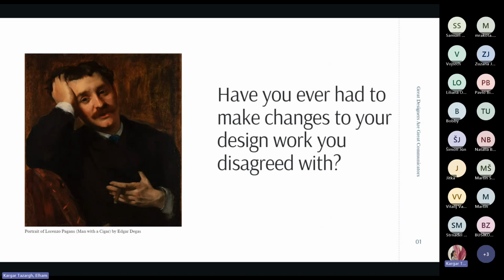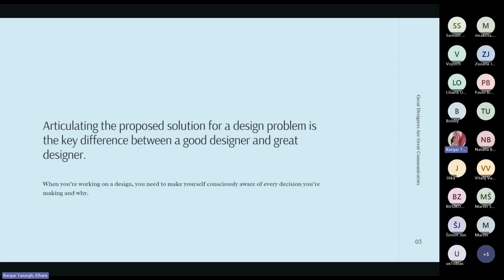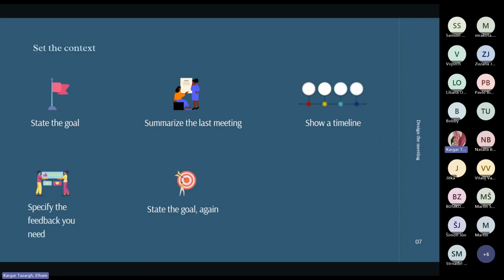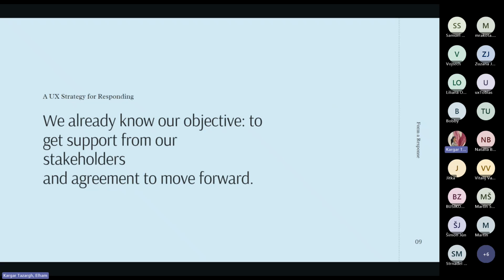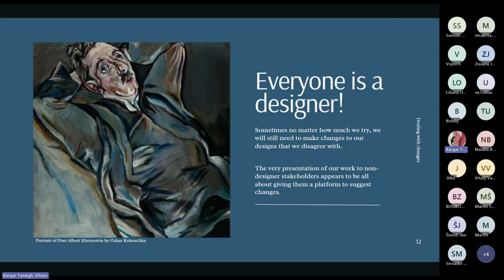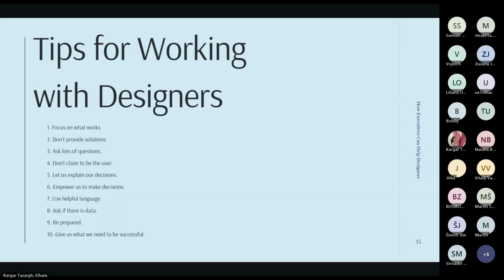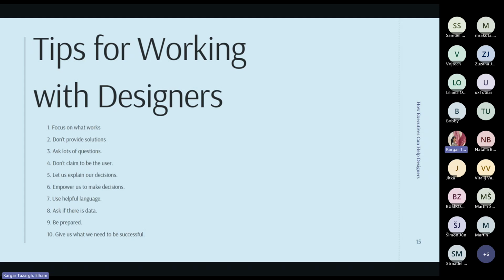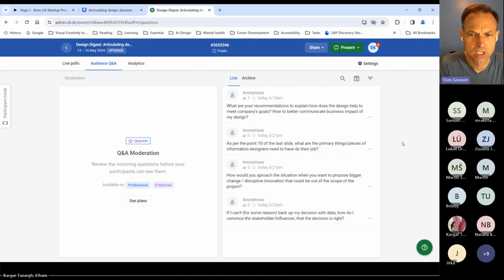Design Digest: Articulating Design Decisions w/ Tom Greever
Welcome to the "Design Digest," where we dive deep into the realm of user experience literature.

Join us for an illuminating discussion centered around the second edition of "Articulating Design Decisions: Communicate with Stakeholders, Keep Your Sanity, and Deliver the Best User Experience." This meetup is tailored to professionals keen on fostering effective communication within their teams. We're thrilled to announce that the author will be present for a Q&A session, offering attendees a unique opportunity to engage directly and gain insightful perspectives.

Meet Your Hosts:

Elham: As a UX designer at SAP, Elham curates this event series, blending UX book discussions with expert-led activities to delve deeper into each book's intricacies. Elham will provide a summary of "Articulating Design Decisions," setting the stage for a stimulating exploration.

Tom: Your co-host, Tom, brings a wealth of experience as a seasoned product and design leader. With a proven track record in guiding product and UX design teams, Tom is adept at championing product design, aligning stakeholders, and articulating design decisions effectively. He will join us for the Q&A segment.